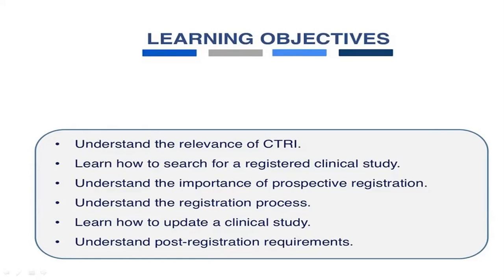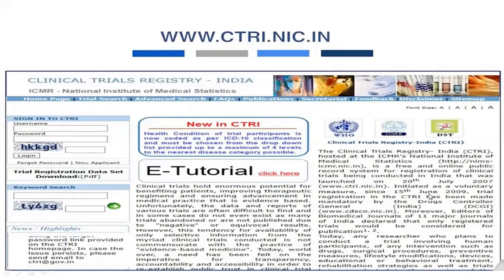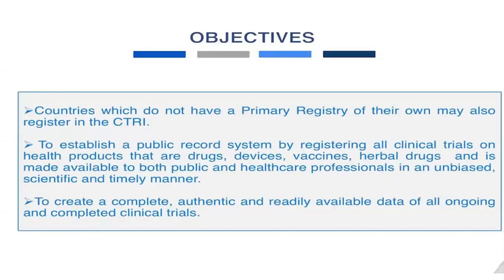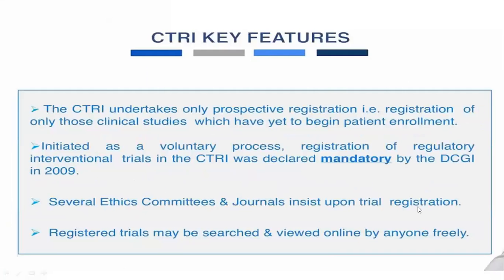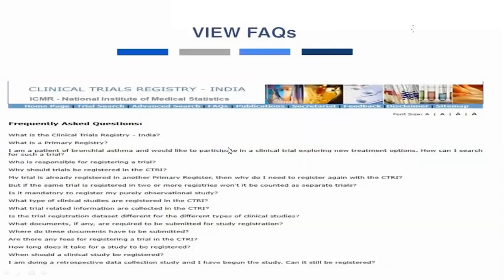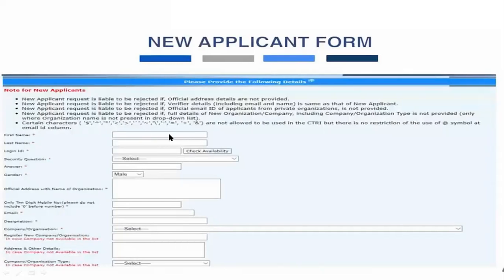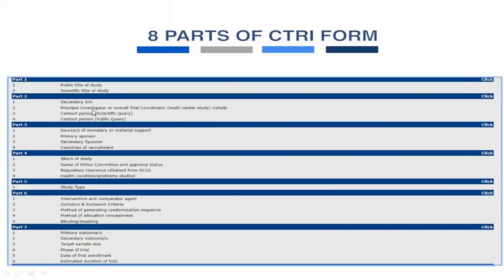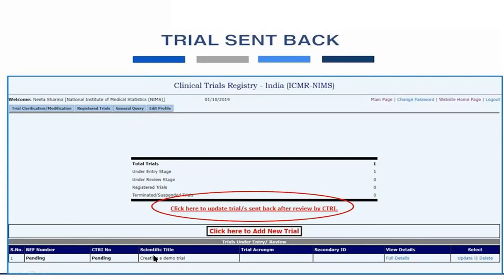IP II BPharm VII Sem Indian Regulatory Requirements By DRJPLavande Lecture 48